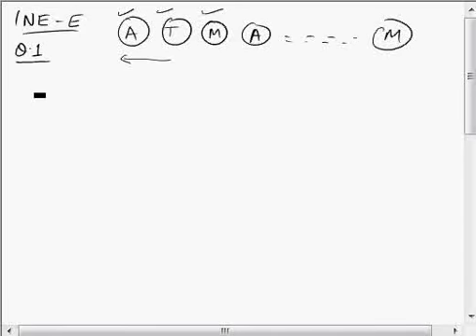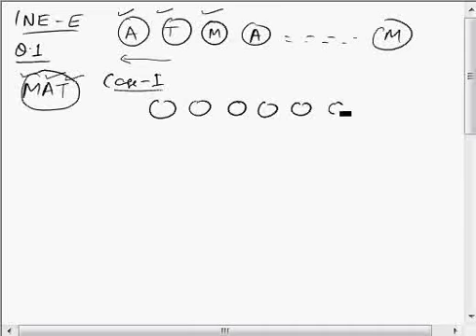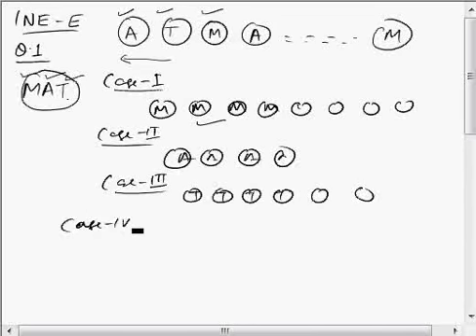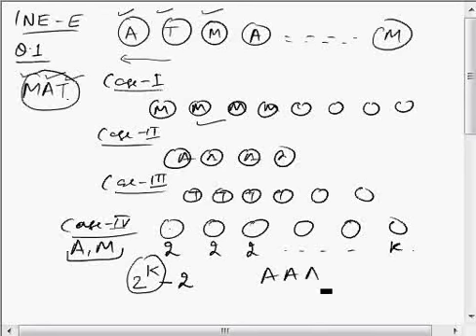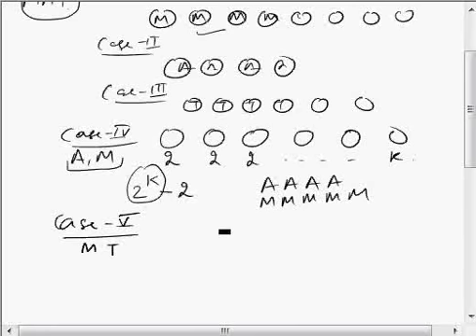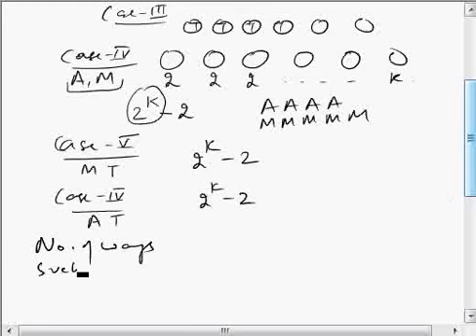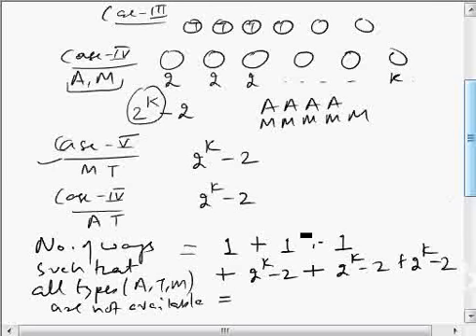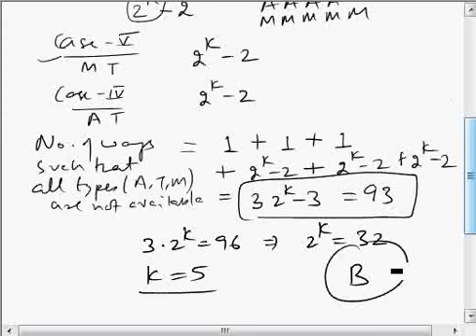IITJEE - PandC INE E 1